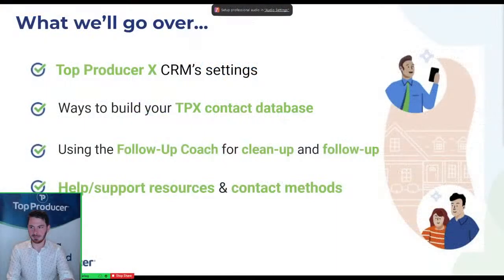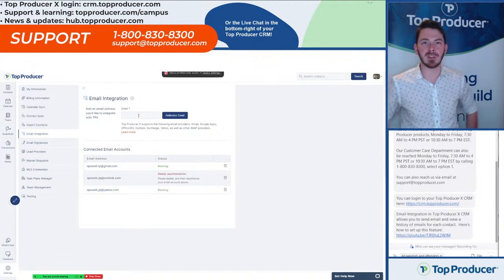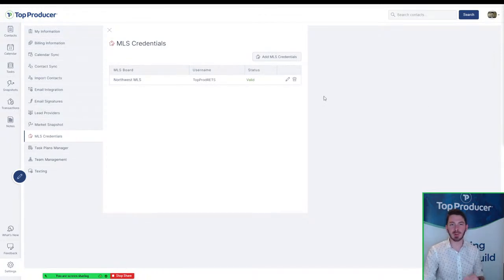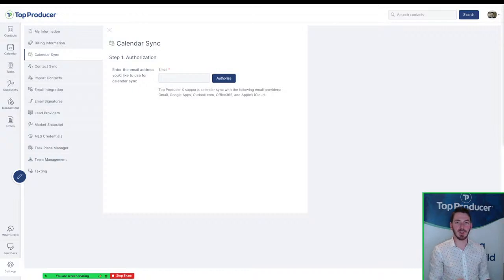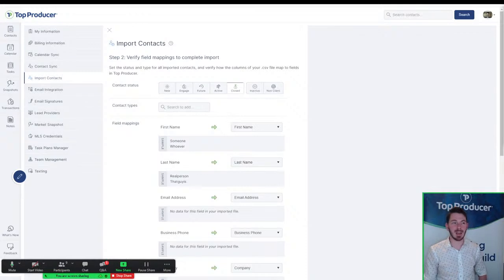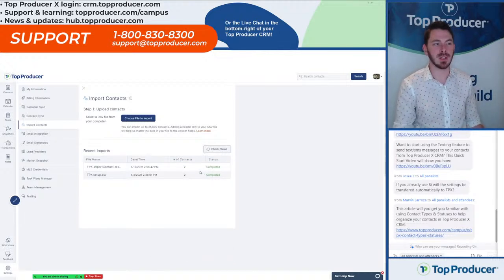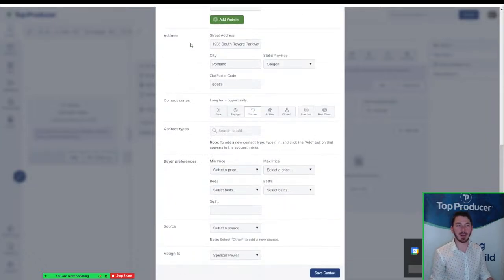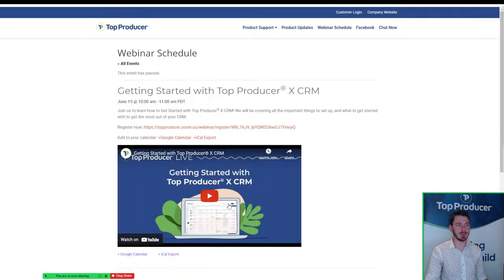Getting Started with Top Producer® X CRM